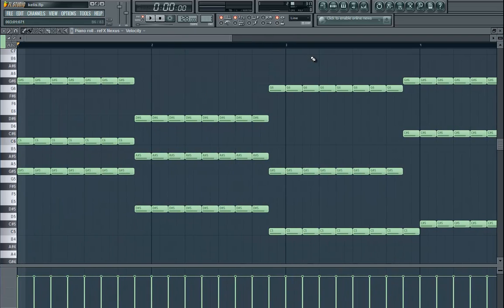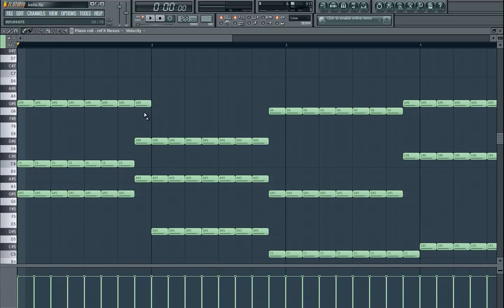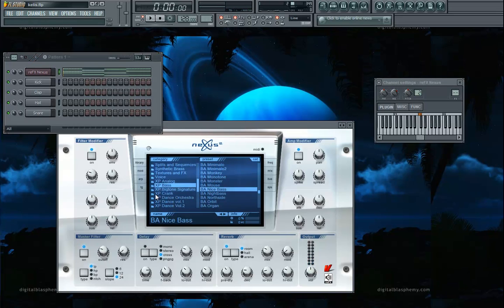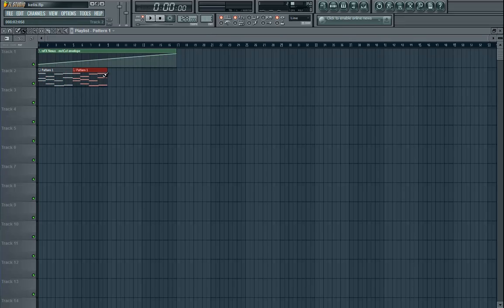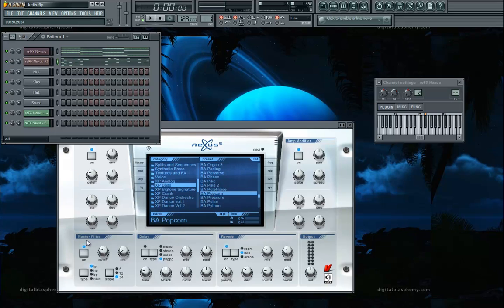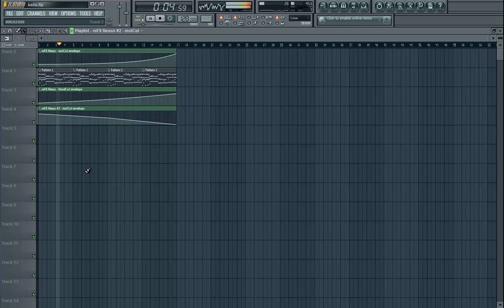FL Studio Madness Tutorial Series - Breakdown Automation Tricks for Electro House and Trance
Here is a little session of mine that will show you some tricks and tips in FL Studio tutorial style. I am here to help you all.